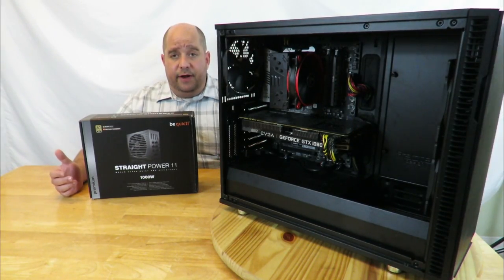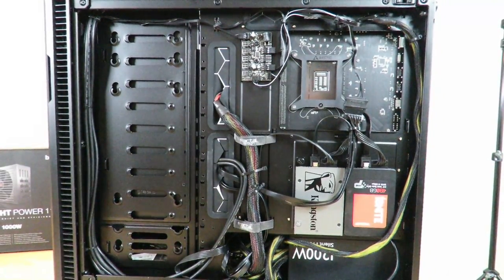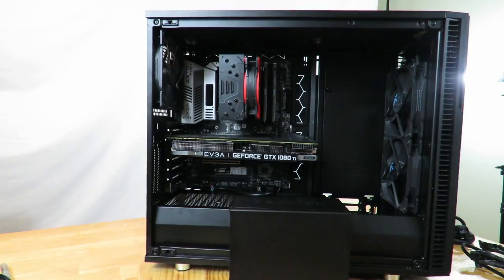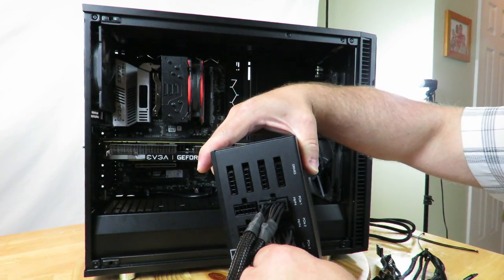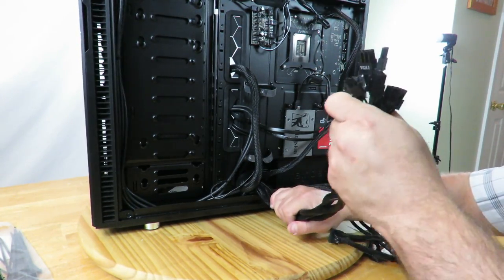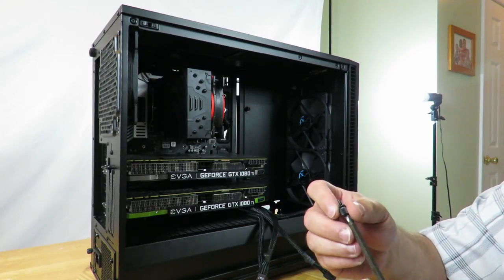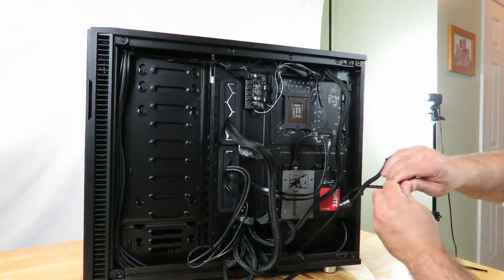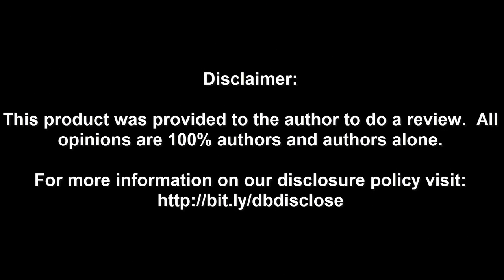Cabling a PC with the bequiet! Straight Power 11 1000Watt Power supply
In this video, I show you guys how easy cabling a PC with the bequiet! Straight Power 11 1000Watt BN285 Power supply.  On top of that, I should you just how nice it looks like compared to my other power supply.  I introduce the Straight Power 11 at 5:30 in the video to start the build.  Do you want me to do a speed build, rebuilding the PC from the ground up in fast forward with and awesome sound track?

Such a nice looking and complete power supply.
Check it out on Amazon

CommissionEarned?/x19m